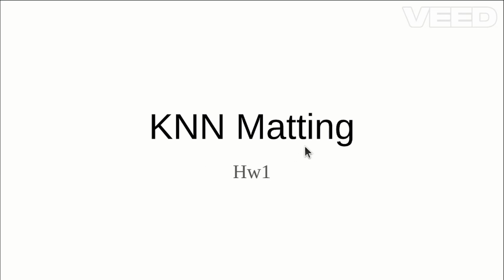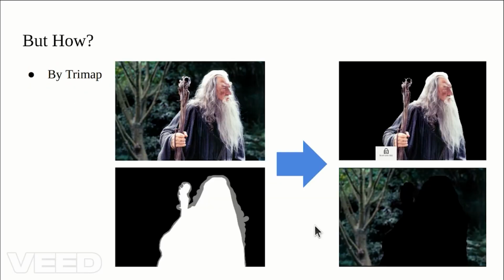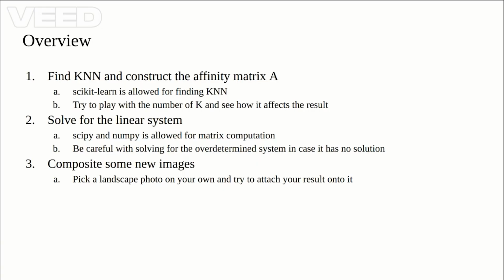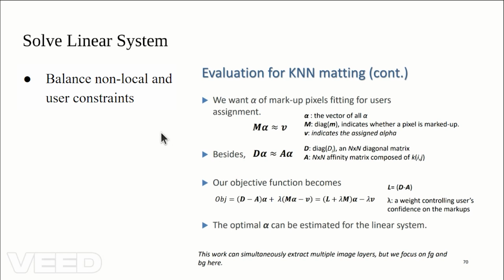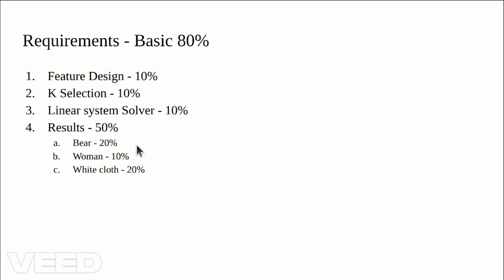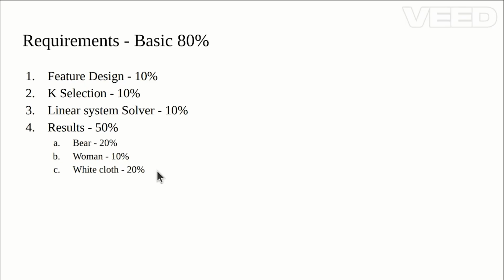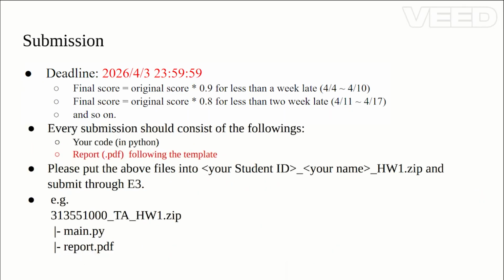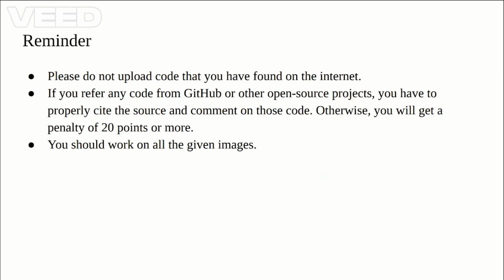IMVFX hw1 KNN matting - final final